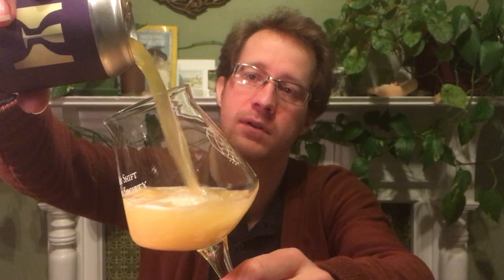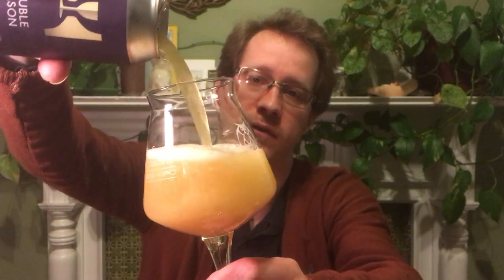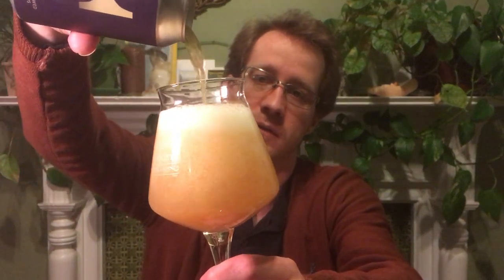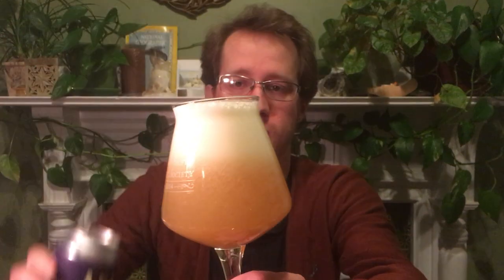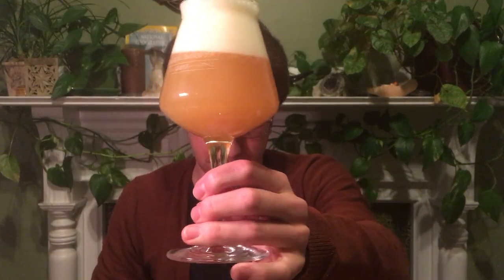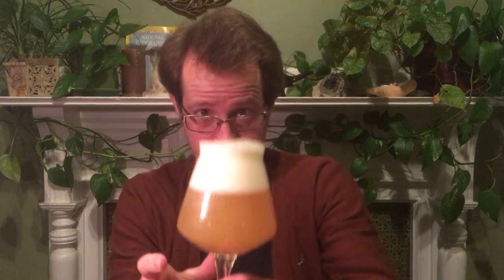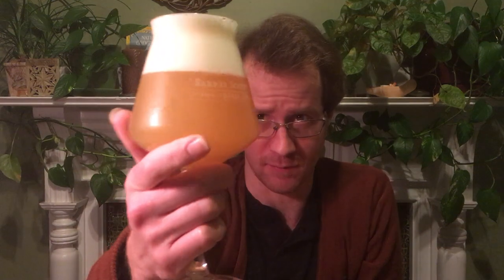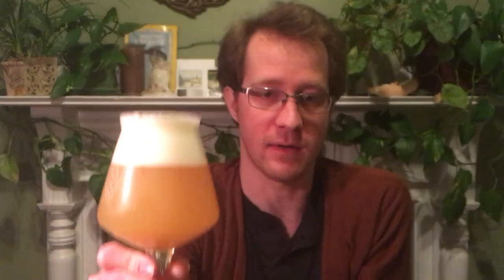Hill Farmstead Double Nelson DIPA